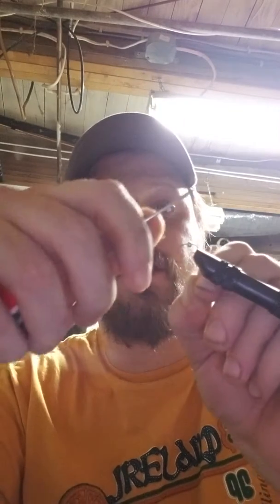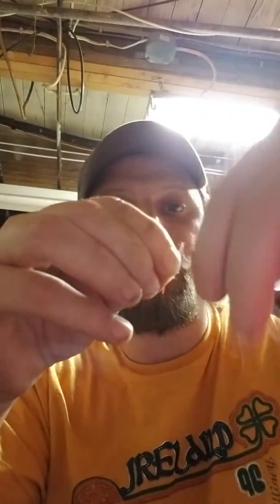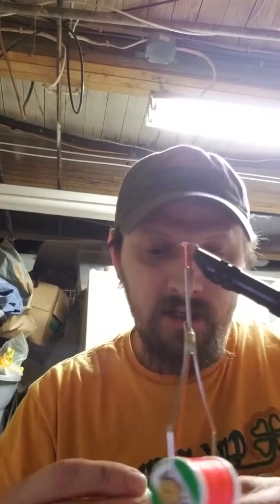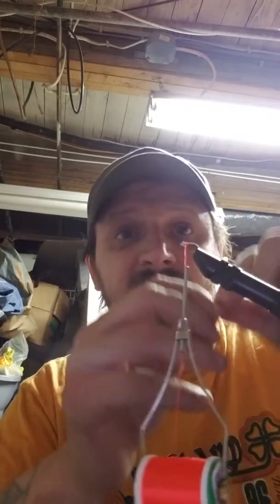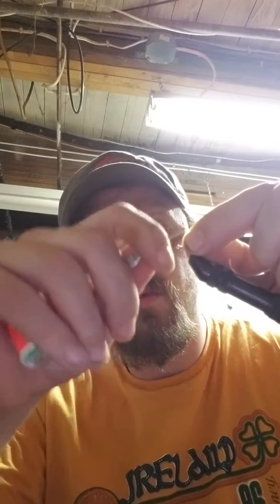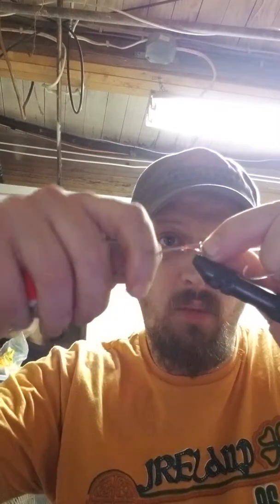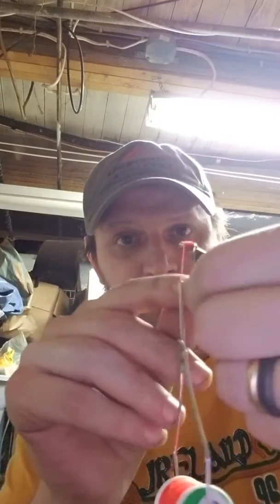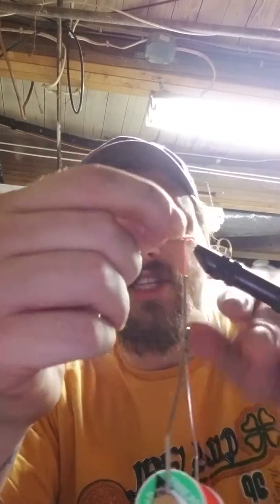Scud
how to tie a scud